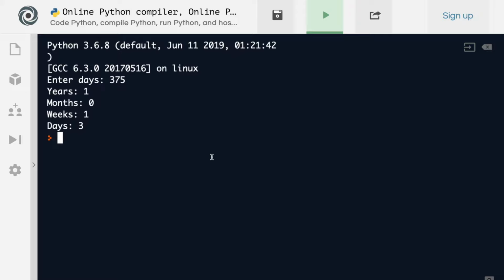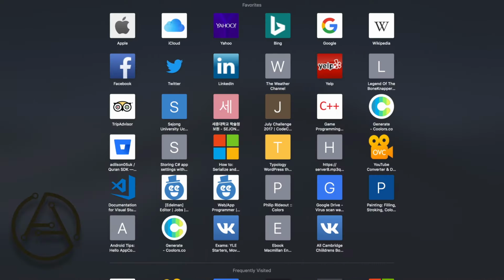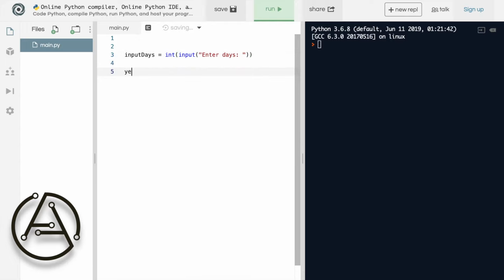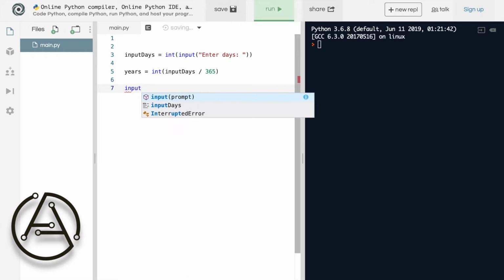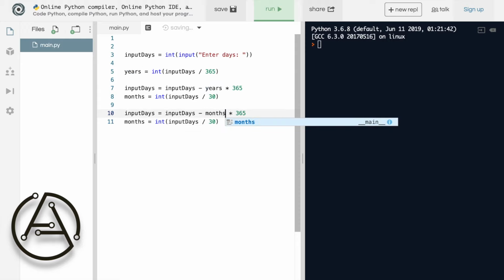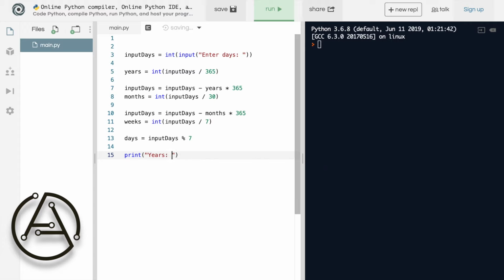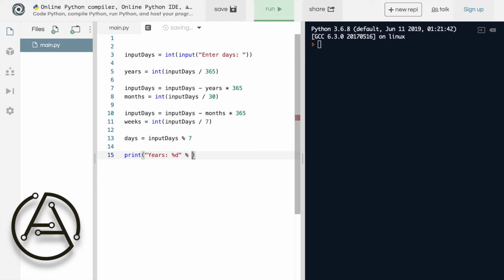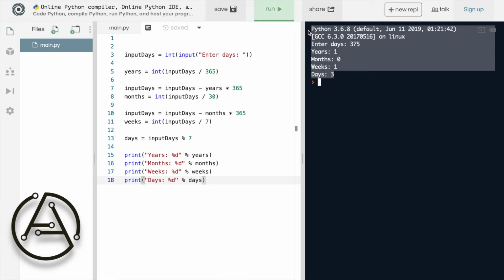Python Programming - Years in Days problem